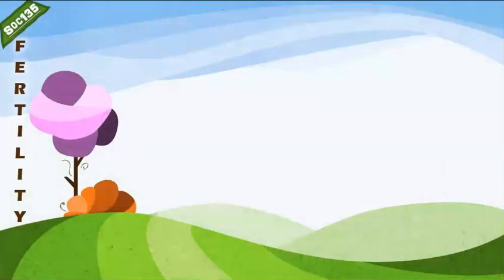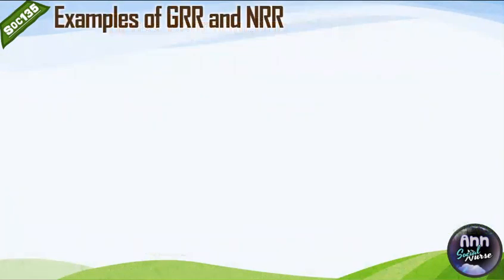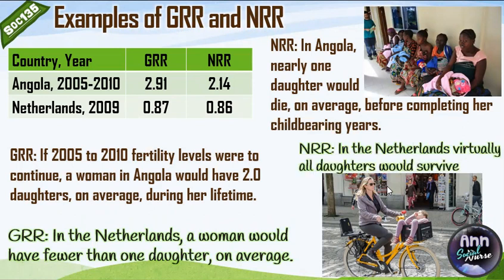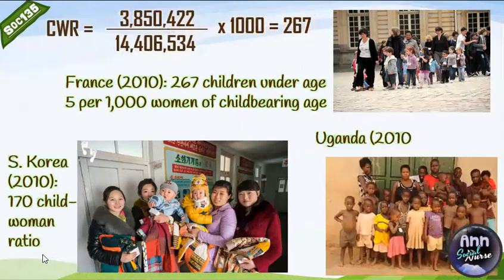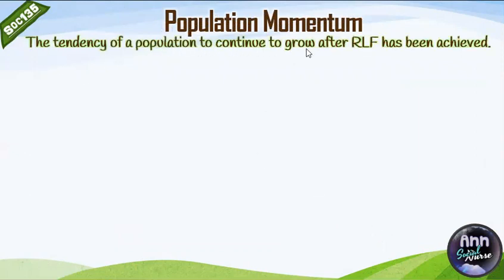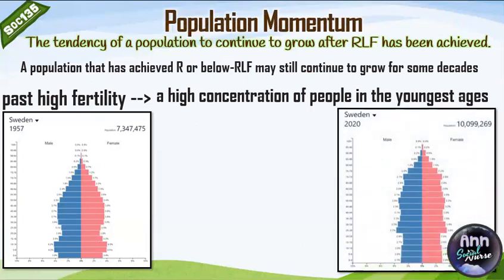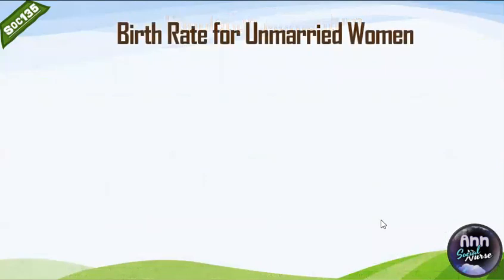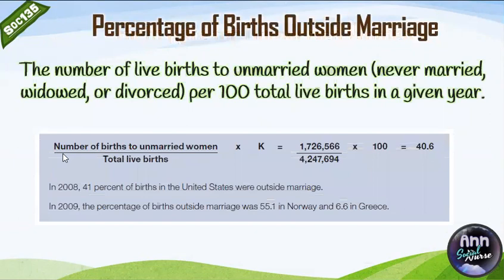Other Fertility Concepts and Rates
This is for Soc135​ class under emefdy​ who have difficulty accessing G.Meet due to poor connectivity. Accomplish the corresponding assessment in G.Form.